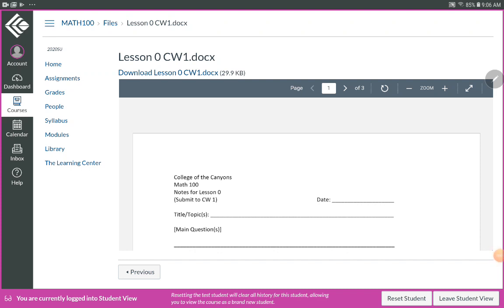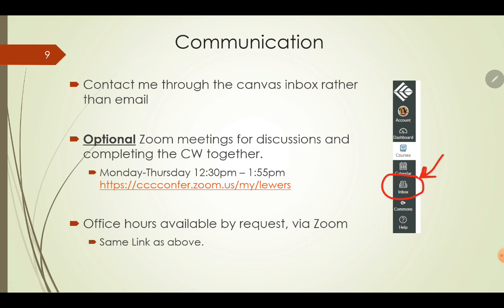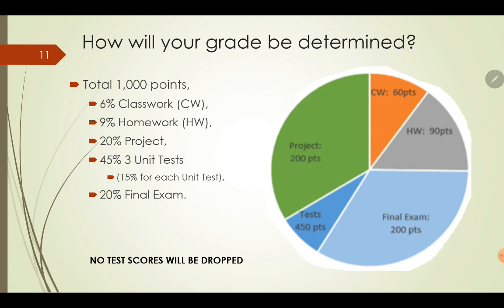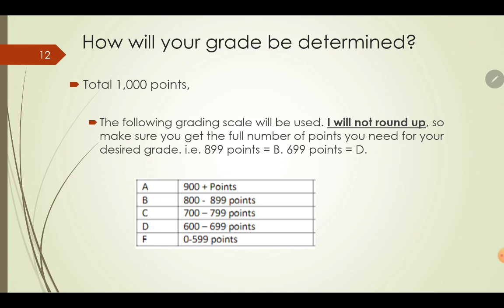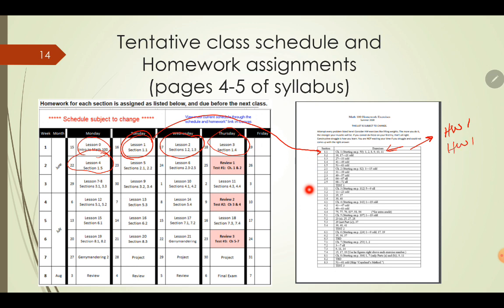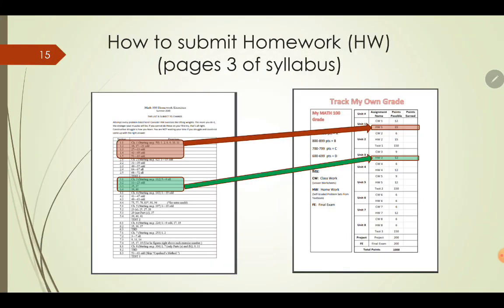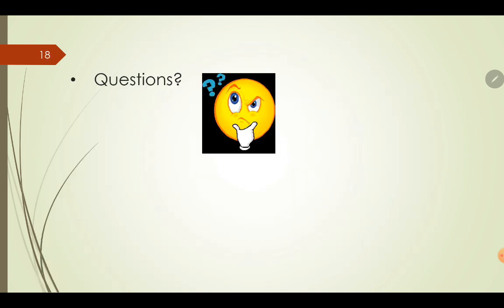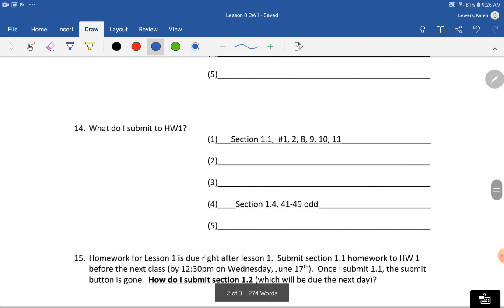Lesson 0, part 2